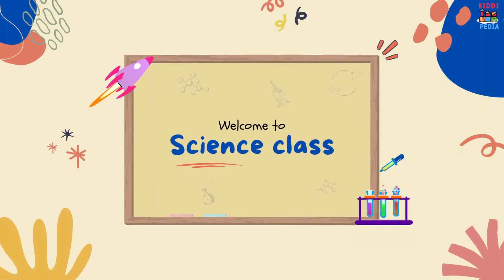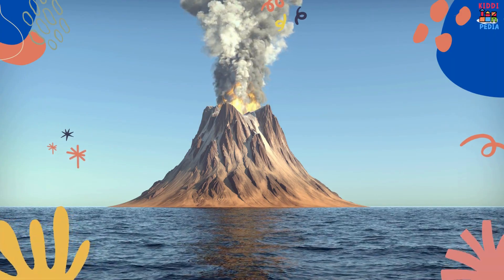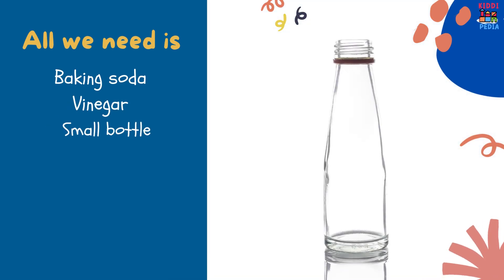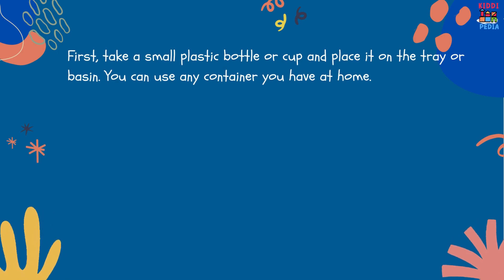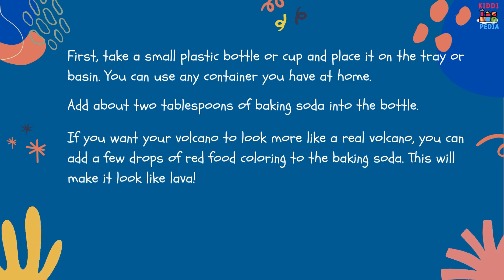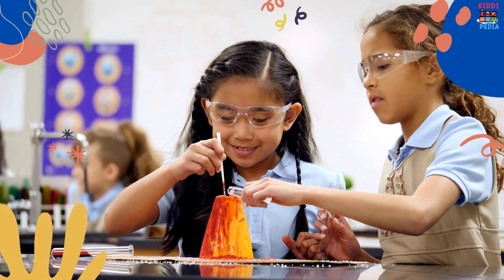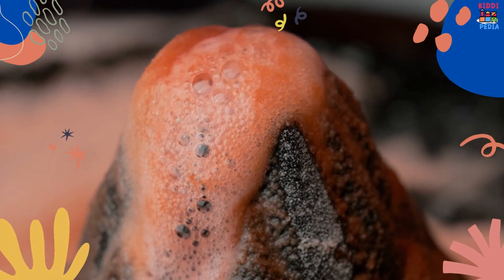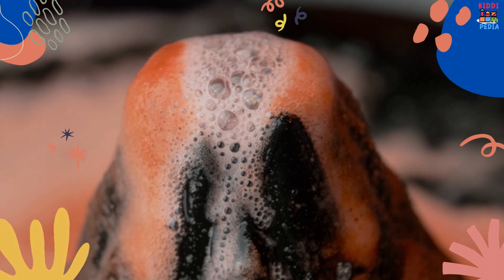Baking Soda Volcano Experiment | How to Make a bakingsoda volcano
Erupting Volcano Science Experiment for Kids
In this fun and exciting science experiment, we'll show you how to make a volcano using baking soda and vinegar! we'll mix baking soda and vinegar to create a chemical reaction that causes the volcano to erupt with a bubbly, fizzy lava flow!
Throughout the video, we'll explain the science behind the eruption, including the chemical reaction that occurs when baking soda and vinegar are mixed, and how it causes carbon dioxide gas to be released, creating the fizzing lava effect.
This experiment is perfect for kids who love science and volcanoes, and it's a great way to teach them about chemistry and the scientific method in a fun and interactive way.
Volcano science experiment
Baking soda and vinegar experiment
Chemical reactions for kids
Fun science activities
Science education for children